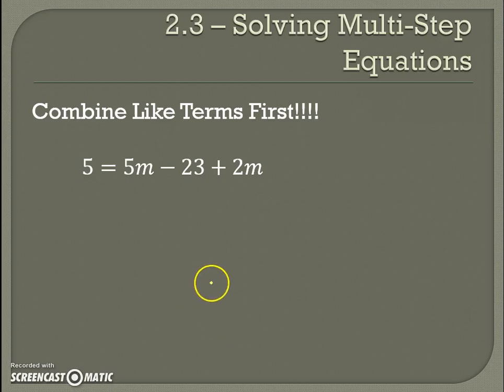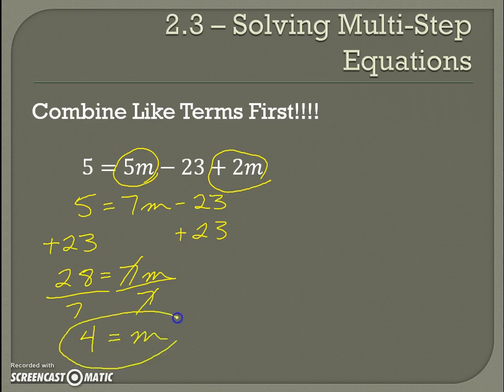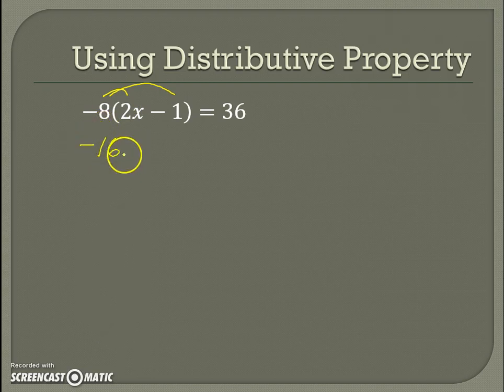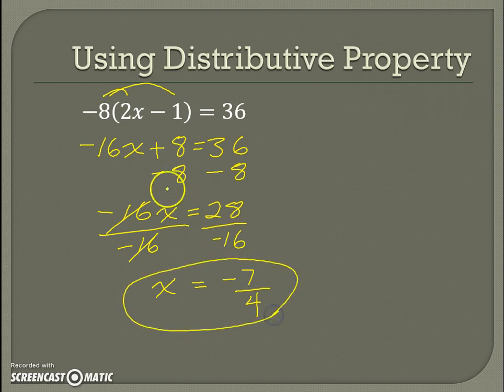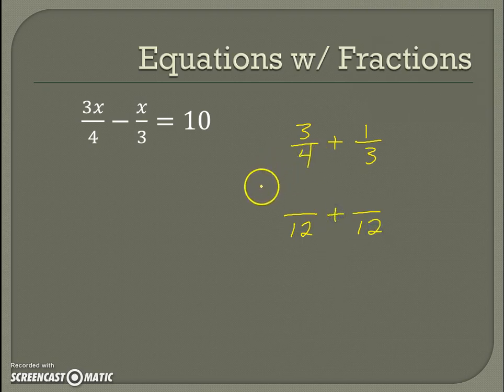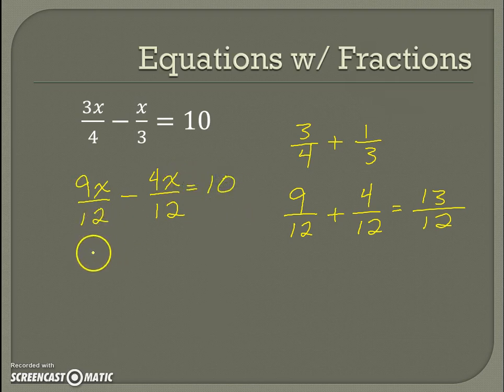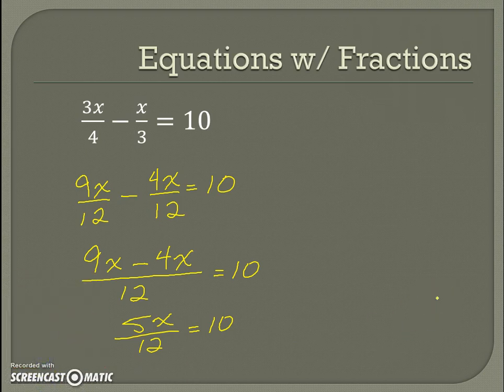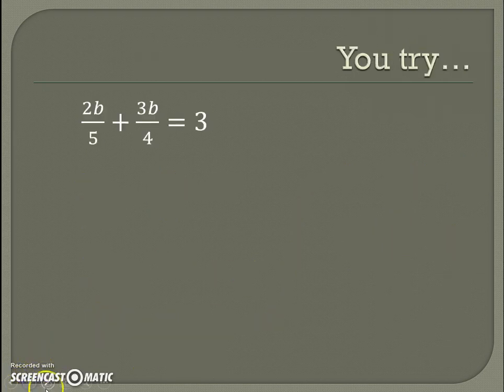A Ch 2 Sec 3